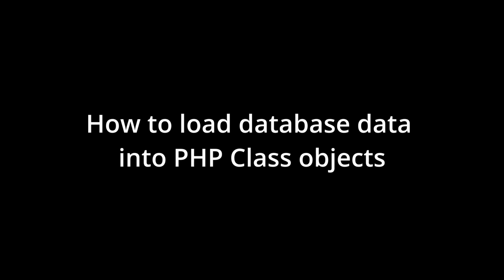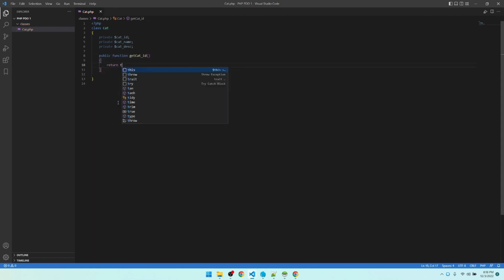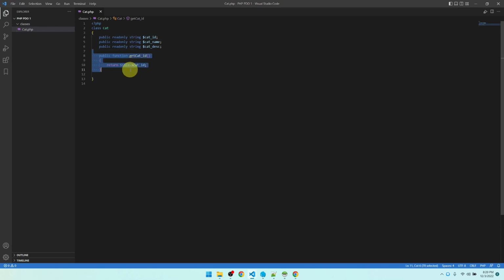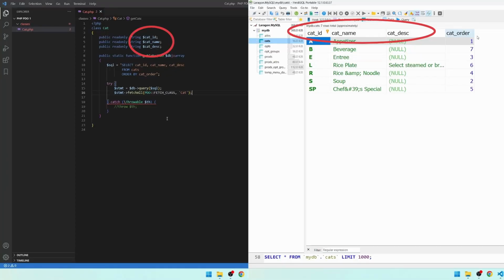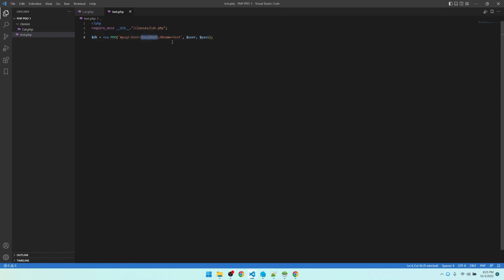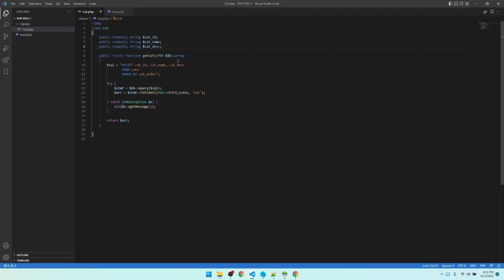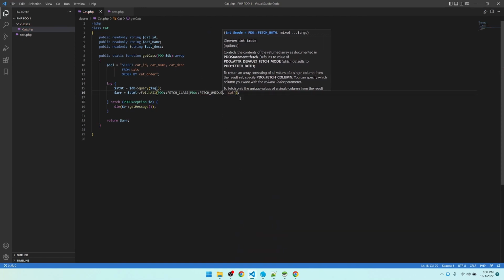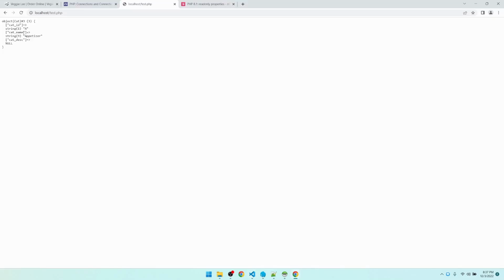How to Load MySQL/MariaDB Rows Directly into PHP Class Objects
In this beginner tutorial, we'll fetch database (MySQL/MariaDB) data into an array of PHP Class objects using PDO's FETCH_CLASS and FETCH_UNIQUE attributes. We'll also use PHP 8.1's new "readonly" modifier feature that eliminates the need to write "getter" functions in our class.

If you need help setting up a local server, check out my "how to" on setting up Apache, PHP, and MariaDB:

0:00 Overview
0:43 Create PHP Class Model
1:08 Use PHP 8.1 "readonly" modifier
2:17 FETCH_CLASS from database to PHP class
5:21 Deal with Nullable data type
6:26 FETCH_UNIQUE to use Primary Key as array index
8:03 Wrap up